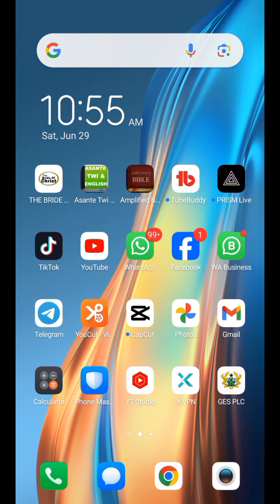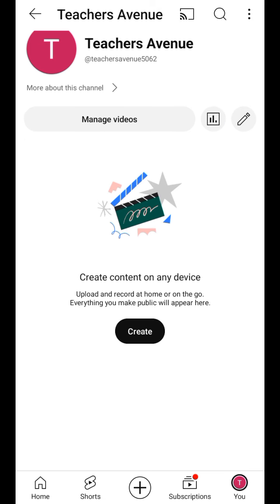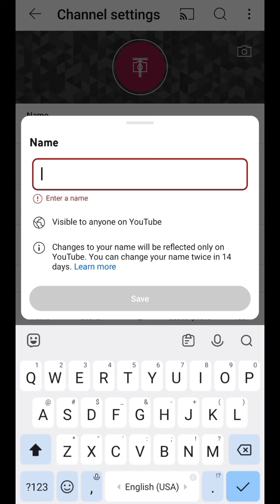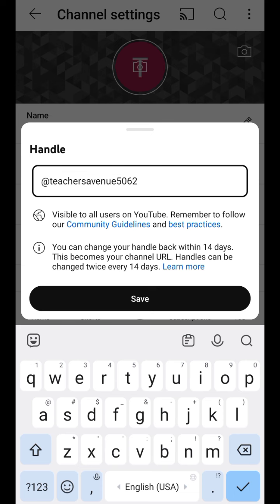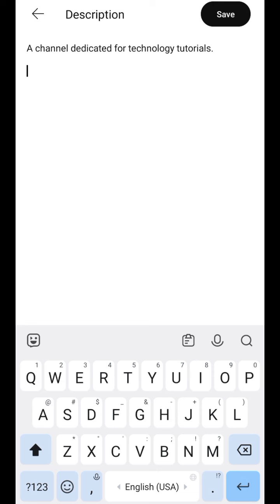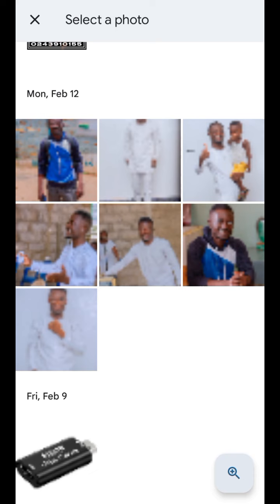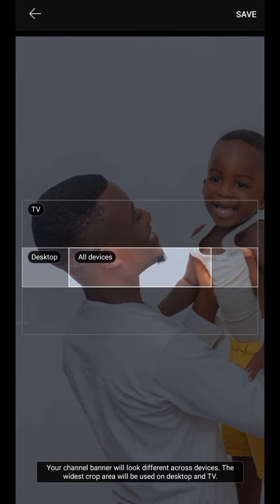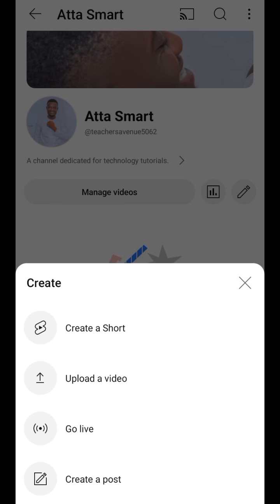How To Create A YouTube Channel With Your Phone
This is the easiest way to create a YouTube channel with your phone and begin to earn money with it.

How to create YouTube channel in mobile and earn money step by step
How to make a YouTube channel on Android Phone
How to create youtube channel with your phone the easiest way free
How to Make a YouTube channel on A samsung Phone
How to create a YouTube channel and make money
How to create youtube channel with your phone the easiest way android
How to make a YouTube channel on a tablet.